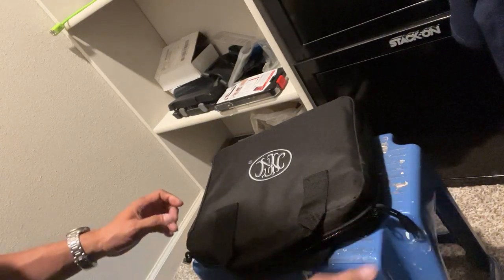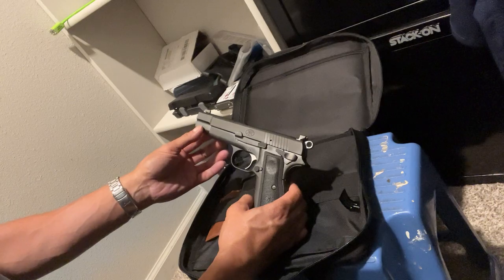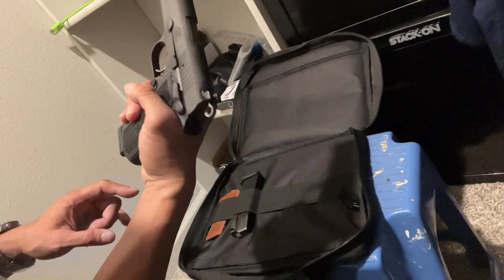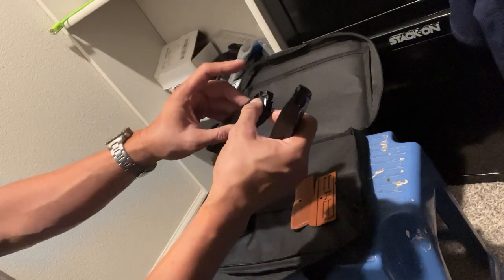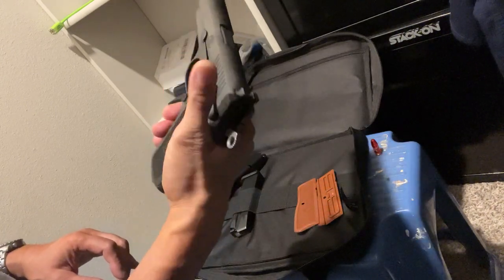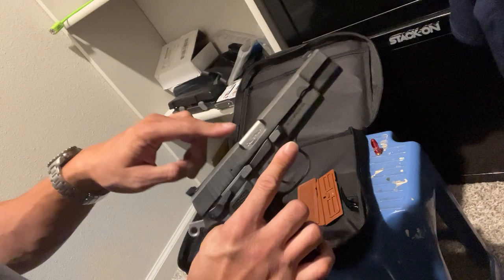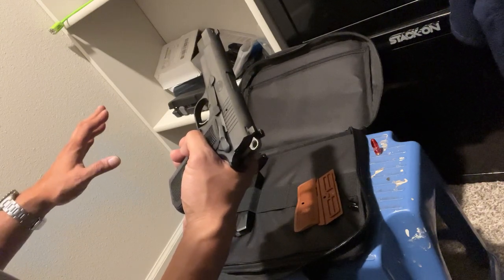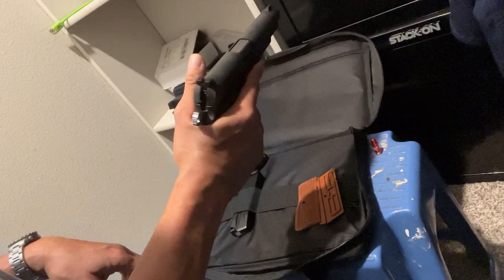FN High Power look over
Just a brief look over at the FN high power, some shared traits with the old hi power but a totally different handgun…